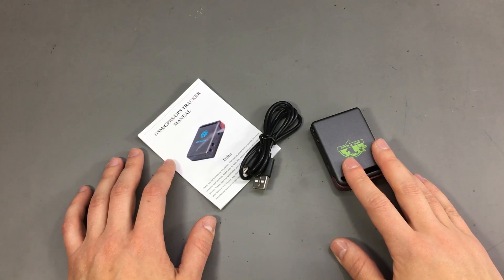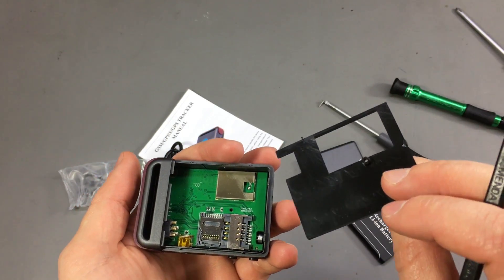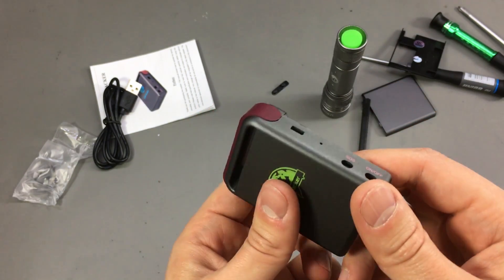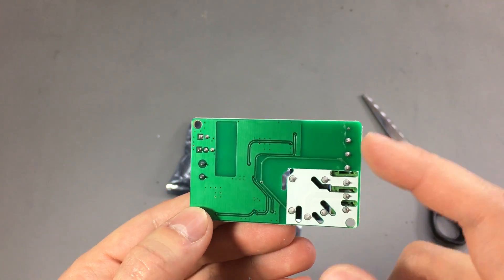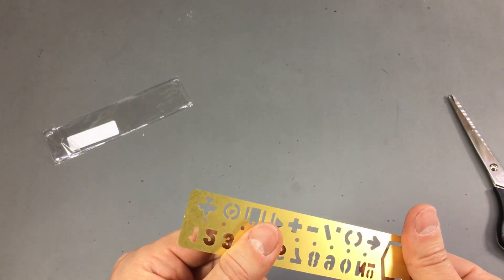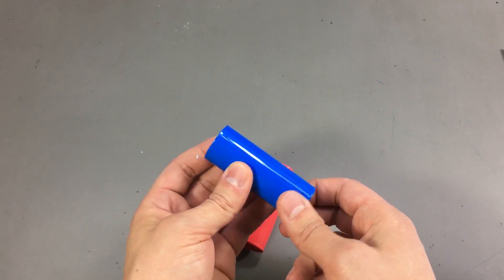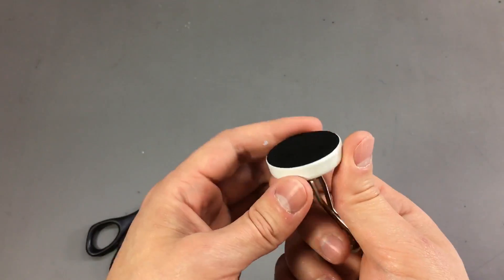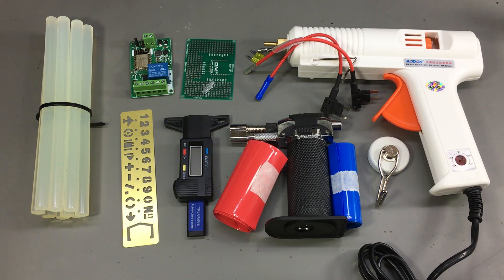Voltlog #159 - InTheMail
Welcome to a new InTheMail the series that will touch both your passion for electronics and your bank account at the same time.

0:10 GPS Tracking System

5:60 Fuse Tap Cable

7:16 ESP8266 Relay Module

8:52 ESP8266 Prototyping Board

9:38 Brass Numbers Template

11:06 Hot Glue Tool 120W

11:40 Hot Glue Sticks 11mm

12:24 Heatshrink 70mm PVC

13:51 Tire depth gauge

15:21 Magnetic base clip

16:08 Jet Gas Butane Burner